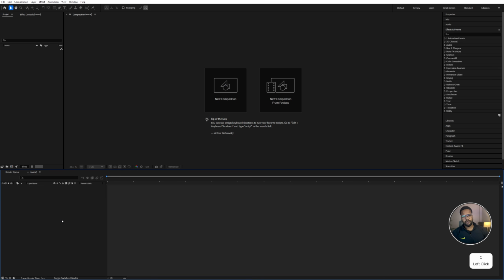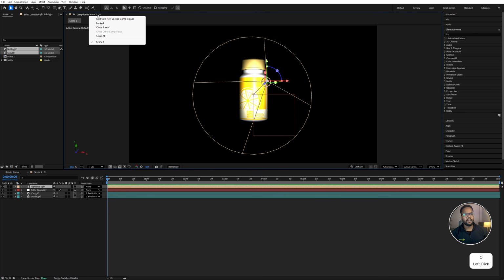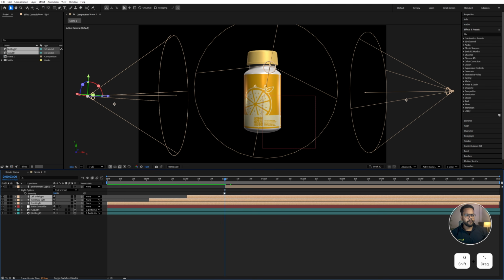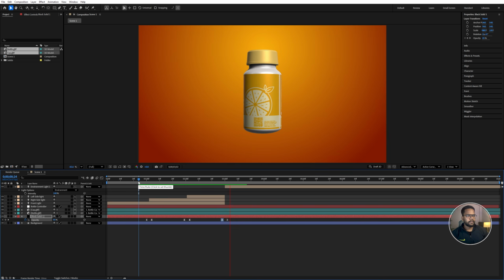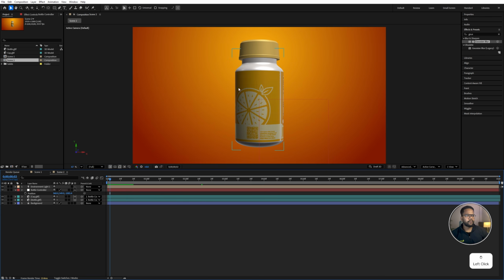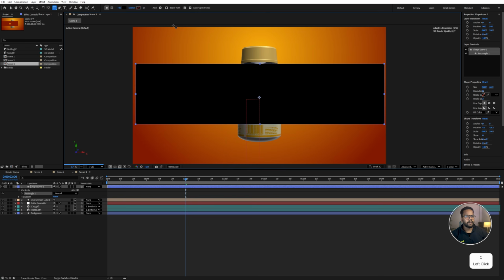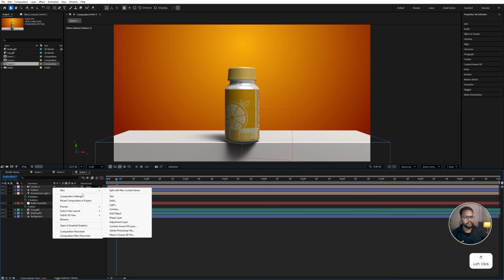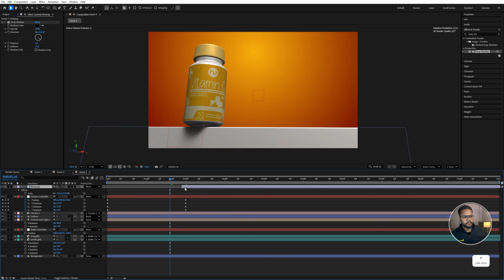The ABSOLUTE BEST Way to Make 3D Products Animation in After Effects | Full Tutorial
Create a professional 3D bottle animation using After Effects' Advanced 3D features — no plugins, no external 3D software required!
In this beginner-friendly tutorial, learn how to build, light, texture, and animate a realistic bottle reveal entirely inside After Effects. Perfect for product demos, motion graphics, and social media ads.
What you'll learn:

Advanced 3D layer setup
Realistic lighting & shadows
Smooth camera animation
Final polish & export

Level: Beginner–Intermediate